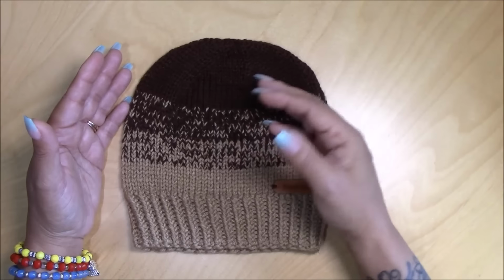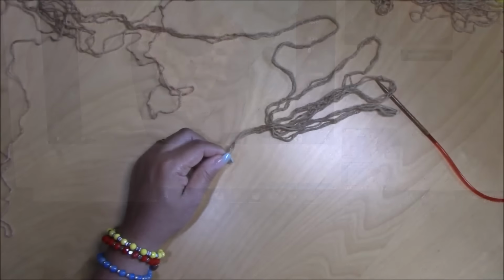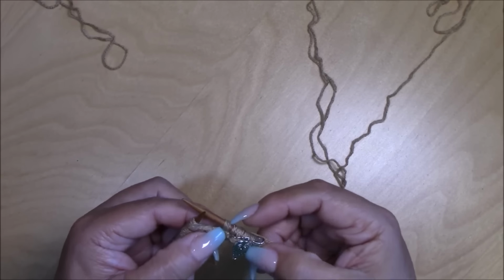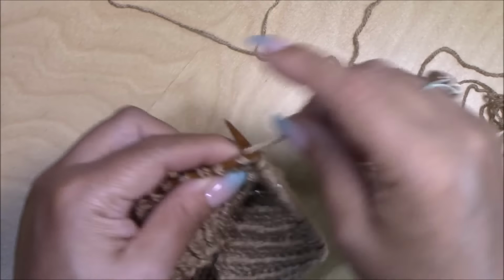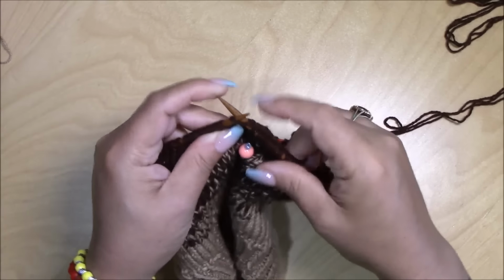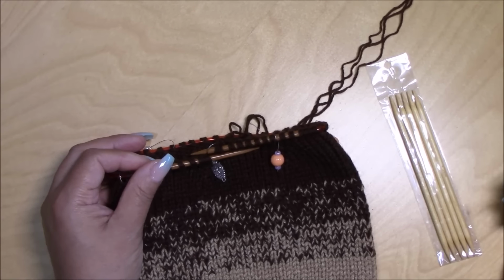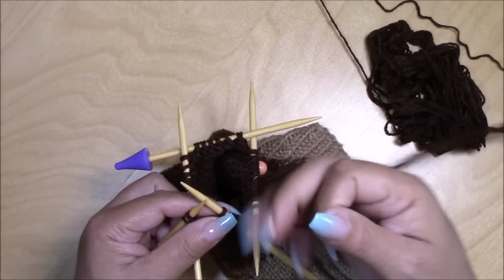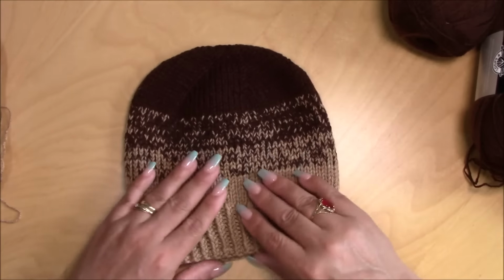How to knit childrens hat Moka from 3 to 6 years old